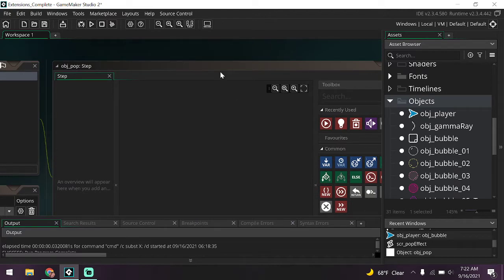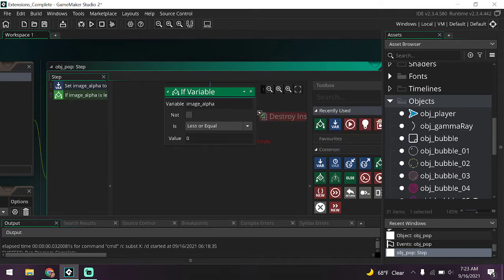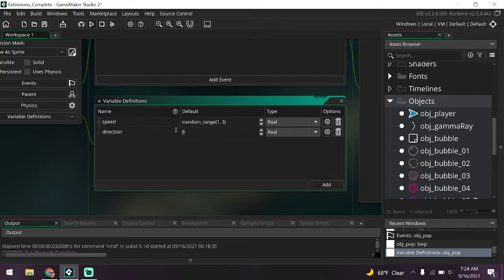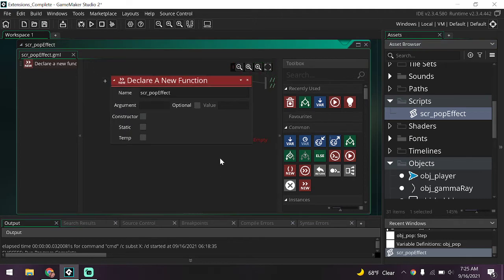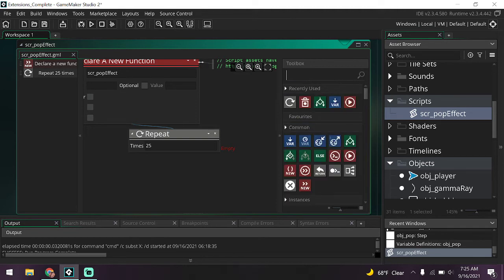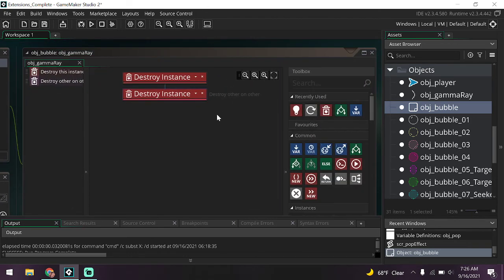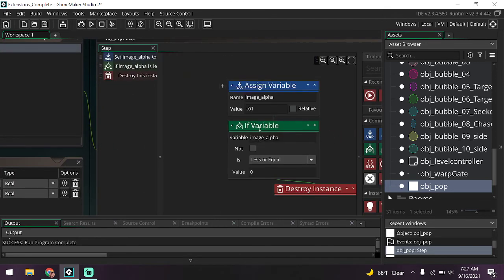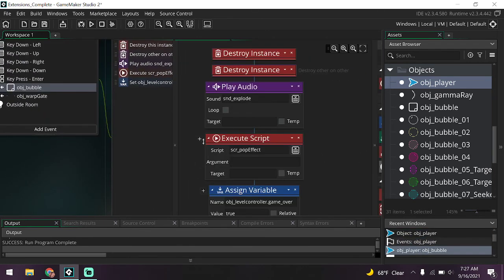Space Bubbles: Challenge 1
My students were having trouble with the Challenge Tasks in the Space Bubbles course since there was no additional video. Decided to just upload the ones I had already posted.

The original tutorial is outdated and has gone unlisted.